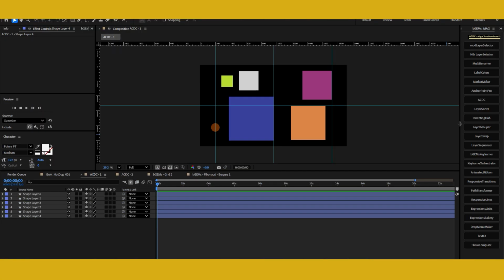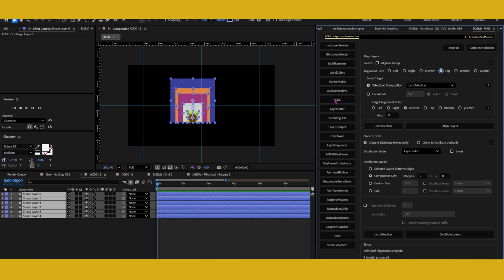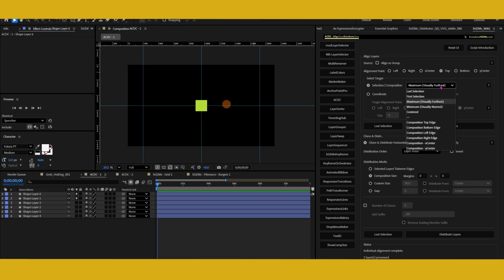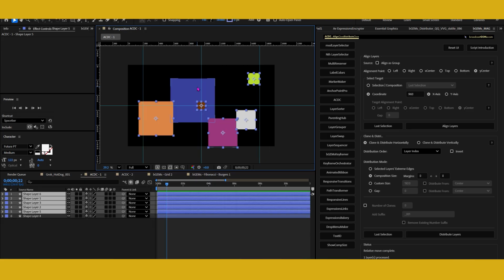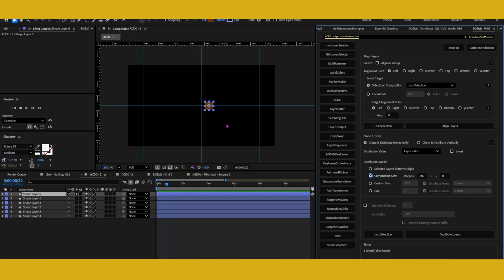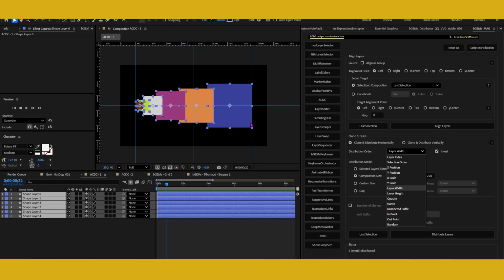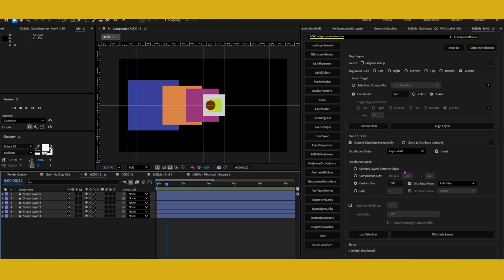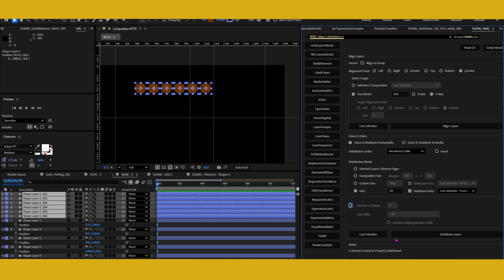After Effects Script Tutorial - ACDC (Align Clone Distribute Clone)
bGEMs Nov1 - 2025 - ACDC - After Effects Add-On Tutorial

ACDC was imagined and crafted to be a Best-In-Class Layout and Distribution tool.

ACDC is designed by a Motion Designer and made for Motion Designers and you will notice and feel this soon after using it.

ACDC empowers users to create simple or complex layouts in record time. There's quite nothing like this out there and you'll love it.